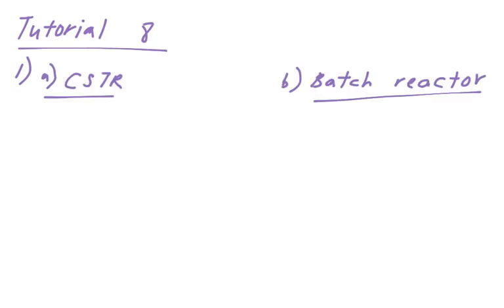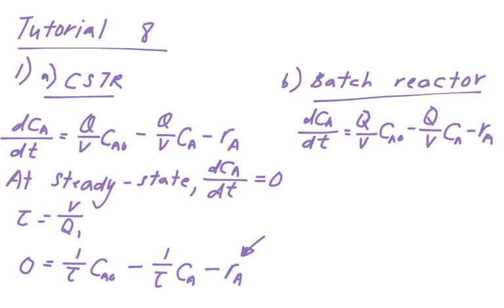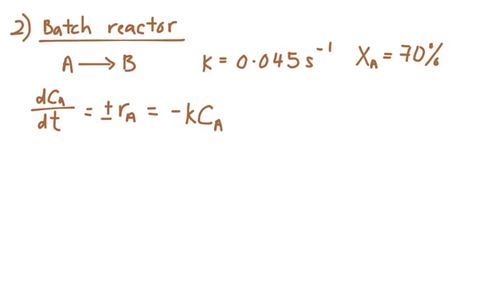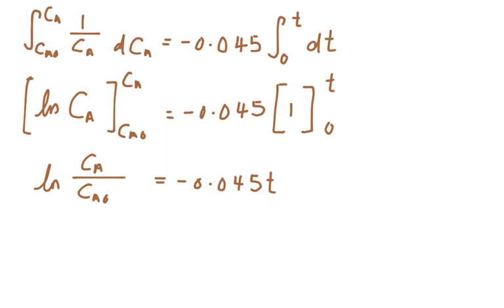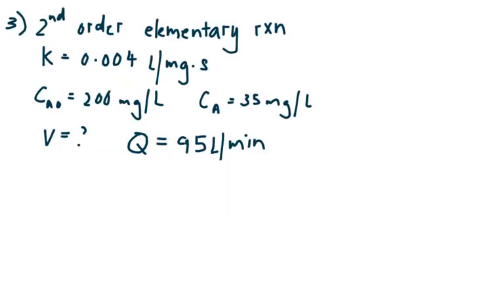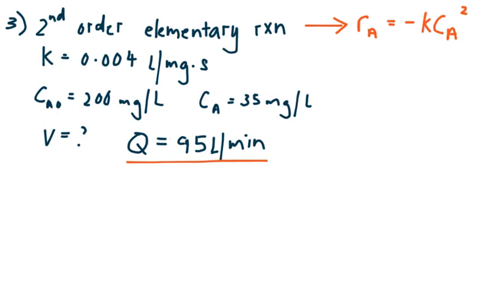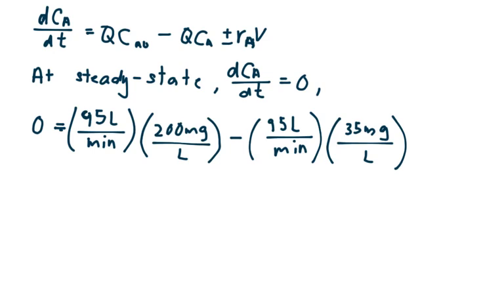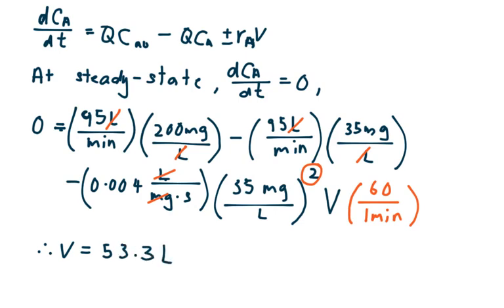CSTR systems calculations, chap 8 Reaction Engineering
CSTR derivation